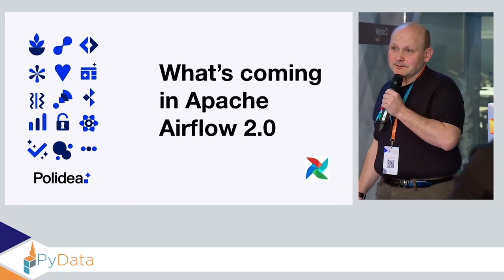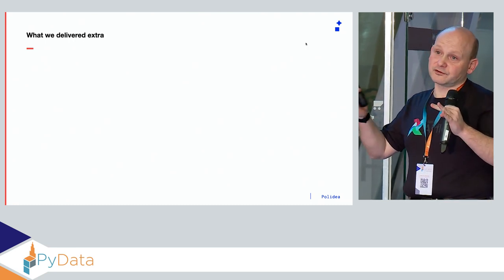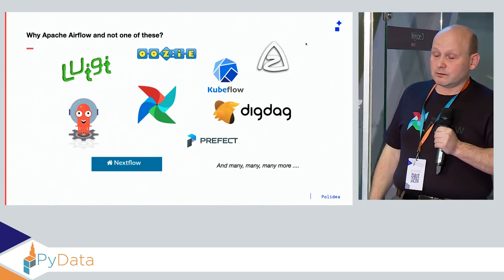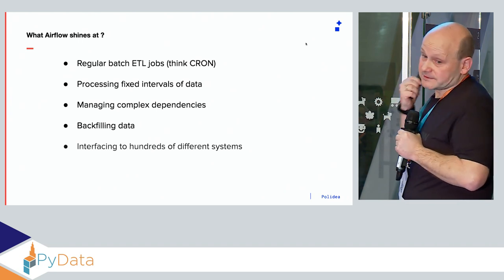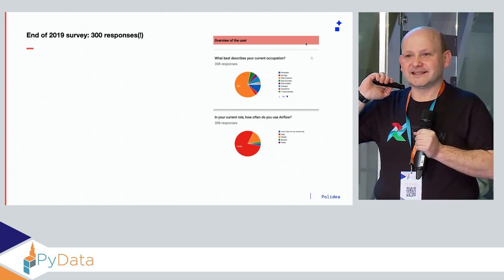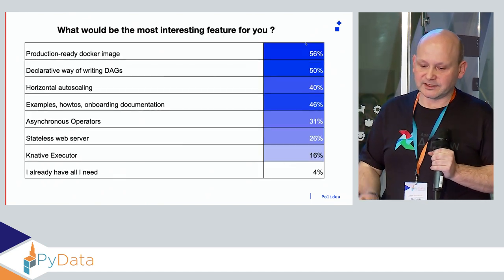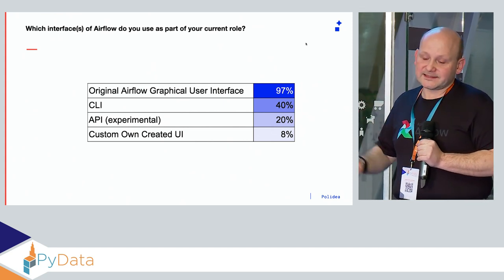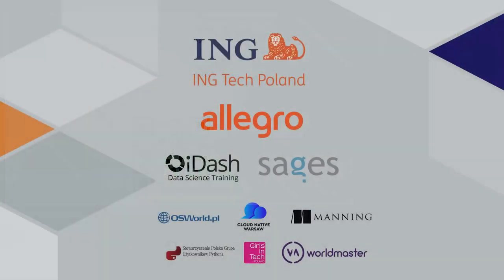Jarek Potiuk: What's coming in Apache Airflow 2.0 | PyData Warsaw 2019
Apache Airflow is one of the most popular Data processing orchestration engines. After a long line of 1.10.x releases in December we wil be quickly approaching 2.0 release. The release is not backwards compatible and it will contain many improvement and changes. This talk will outline the most important changes coming in Apache Airflow 2.0.

00:10 Help us add time stamps or captions to this video! See the description for details.